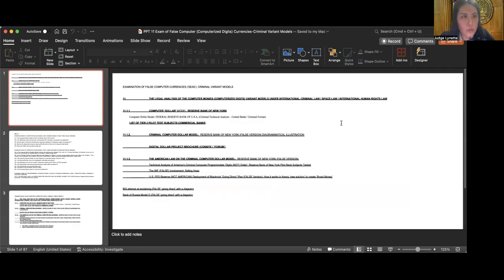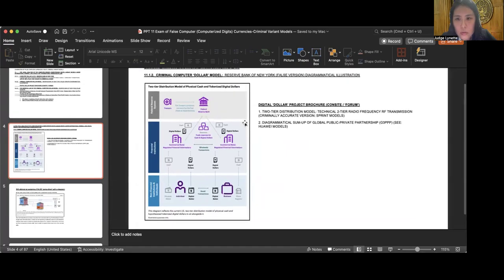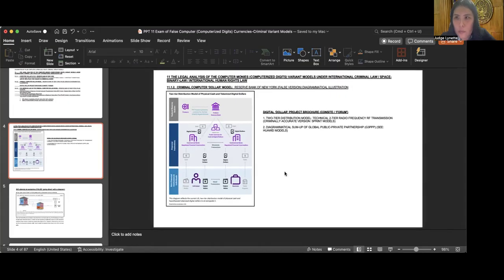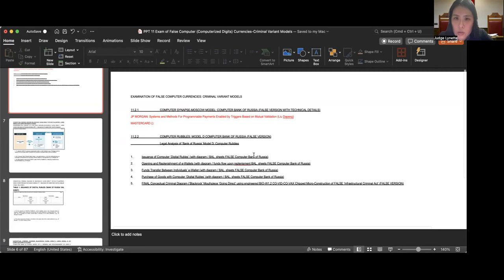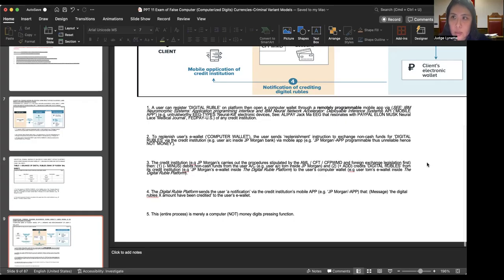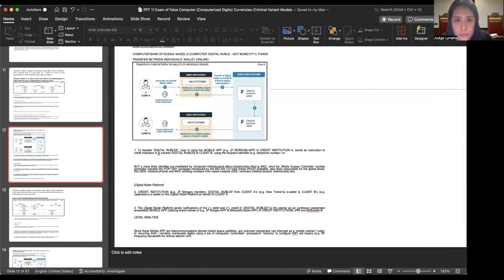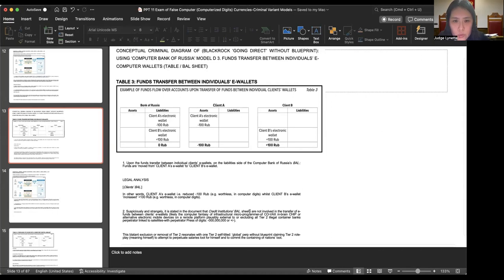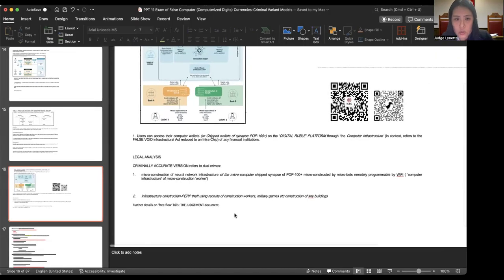DL PPT 11 (1) 11 (2) Criminal variants models = Computer BoE, Russia, USA Tier 1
WLC DL-Part 1 2 3: STAR BASE PHOENIX (NA-THAT ZI-PT) IS =BILLION Y heaven & earth DA-WEI-6=8 = TRI-SOLAR (NA-THAT SA-SCATTERS) CIRCUIT RACE (YI-SAI-YAH)..
PPT 9 E-vessels log-on crafts (military, commercial) Raytheon Huawei Samsung The Four: Space X Amazon Google Microsoft
PPT 6 Computer Won (and synapse-Yuan / Yen / Won)
PPT 7 Computer Yen Japan as nation city confirmed cash preferred: know sectors transport retail (I'll explain terminology of governor) + submitted co-vax evidence. PPT 8 Computer Yuan (Tier 1) (meta-FALSE stable)
PPT 5 Computer Dollar (and synapse-Americans) BoA, EMV (Tier 1, Tier 2)
PPT 4 Selected Nations CO-VAX evidence: Australia / USA Canada (north americas) / Mexico Brazil Ecuador (south americas) / Europe: German, Swiss / GLYPH:Japan (China-CO-VID) [and other if any] (WB) Legal meaning of technical RESET (WEF FALSE)
PPT 10 Synapse-Nordic (Eur Swiss)
PPT 3 Synapse Hospital Tier 1 Tier 2 RF - Radio Frequency (WB = Legal meaning of 'phase' in 'multi-phase' programmatic approach)
PPT 2 WEF False Legal Meaning of RESET (WEF-False) (Meta-stable-False): Murder Chip-genocide + $5 x anything x 7b x .. / GLOBAL TIME STEP: events 201 (synapse perp v perp illegal district containers of nations' loot) Event Wuhan 100PLUS military 'sport' LED Pixel T-elecommunications (actually radio surgery T-m-TYPES) Courtroom Law: USA Europe
PPT 1 Legal Meaning of Neural Lace + Lab-reports: CO-VID

(1) Evidence Thesis: (Unedited-meaning messy) Lin, L. (Judge) (2025). World Law Court (WLC Phoenix-Star Base) Doctor of Laws Criminal Technical Materials & Evidence: The Neuromorphic Law [Zenodo]

(CHIP-genocide CHIP-War Crime, Tier 1 Tier 2, Beyond Phoenix-SOUTH Pre-med x 60 Infra-CEMENT 1965 PLOT PLUS3 dragons-EAST ANTI-GLYPH GROUP LABEL EM Military H.E. Organ, Gold Compute x 500 PER GLYPH ALL GLYPH (Cement stacking BAN WHOLE ASIA: NO APPROVAL, COMPUTE: PHOENIX DOLLARS X 60 ATM-BANK + TRI-SOLAR TECH TRADES (ALL GLYPH BLUEPRINT PROTOTYPE registration) DIVIDE [GUARD LANDED PER]
+ PHOENIX ROCKET (phoenix-chip, dragon-chip) + PHOENIX PASSPORT
+ PHOENIX GRANITE LANDED PER ORIGINAL (ALL) GLYPH BORN
 NOT PASTE WCS (CTY PORTS) NAMES (not refugee dump x 60 by refugees stack) / AUTO-BAR Indians AUTO-VOID criminal paperwork remote burnt building)
(3) Video-ID: BEYOND PHOENIX-SOUTH PLUS 3 DRAGONS-EAST = COMPUTE WRONG LABEL REFUGEE-TOM (EM Military + H.E. Organ Damage ‘rights’)
PHOENIX 鳳凰 DA-WEI 大卫 STAR 星 (pte crocodiles exotic tropical stone temple 岛) (is island NOT METRO refugees DUMP

OWNER NAME OF PTE ISLAND (MY NAME) crocodiles bird-land (No humans  Phoenix ATM BANK-EXT-+ STACKING ALL GLYPH WORLD BAN

PHOENIX DOLLAR (BANK) (COMPUTE X 60 theft = Phoenix dollars / COMPUTE X 500 = Dragon-Phoenix dollars ... DRAGON 1,2,3, PHOENIX south,  PHOENIX PASSPORT (interview)
ALL glyph states) military / techno-  paper COMPUTE, execute ATM logistics,  + TRI-SOLAR TECH TRADES denominated in Phoenix Dollars + PHOENIX ROCKETS (DRAGON 1A DRAGON 1 2 3 CHIP)

Change PHOENIX GRANITE LANDED = STACKING ALL GLYPH WORLD BAN (phoenix-south, east-dragon 123,  thiru India-refugee-BAN WHOLE ASIA

(re-cement total no. landed-refugees + stacked refugees + india-AIIB-CEMENT re-plug cctv 'trading' inside ONLY inside KL + re-cement refugees-all msian-singa b-tom-WB-WT x 60 = phoenix bank, TEMASEK = SUBMIT X 60 MIN DAILY / Y / TRANSACTIONS / + POS + %  PER CEMENT-refugees-building = ret. key to phoenix

REFUGEES DUMP X 60 BY REFUGEES SELF-TITLE B-TOM stacking 'oc' CEMENT SELF-TITLE BUILDINGS STEALING X 60 = RE-CEMENT TOTAL NO. BLKS  for landed refugees + indians refugees + stacked refugees = PHOENIX BANK,  RE-PLUG CCTV GRAPHENE dump inside KL + METAL CARS METRO DUMP KL-B-TOM PASSPORT

PERP-ID BEYOND PHOENIX (pre-med 1965 WB-WT-spawn 1985 X 60 EM CHIP-genocide -2023 complete: malaysian singa + NI XI YAH dragon domain + ...
X 60 ROCKETS = PUT INSIDE PHOENIX
 STANDARD CALCULATIONS
Example: TABLE OF All B = Infra-Chip b Types 1-6, Satellite b (RF Kill-Co-Vax Chip), Electronic E-b & F = Foundations stash X 60 Y: (COMPUTE WRONG LABEL-B-TOM

SUBMISSION DATE: @ WLC PATENT Registration PER ALL CEMENT-BUILDING(S)
(X60) ROCKETS put inside PHOENIX
@ WLC ALL GLYPH MILITARY SIMULATION 'TAKE-OUT' = TRI-SOLAR TECH TRADES (denominated PHOENIX DOLLARS)

PRE-MED PHOENIX 1965, 1925  PLUS 3 DRAGON 1 2 3 =TERMINATED

 WB WT ADB = RET. KEY (CEMENT-FRAUD ALL R REFUGEES PAP = RET. KEY